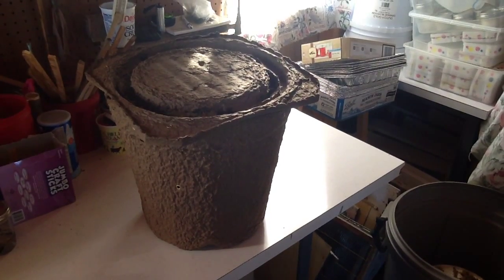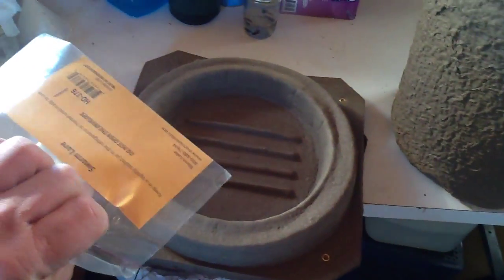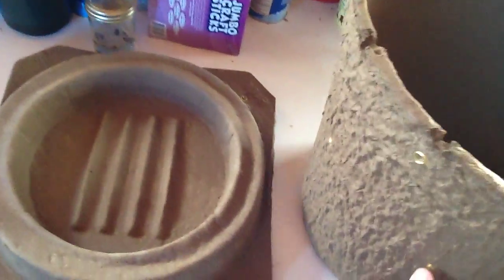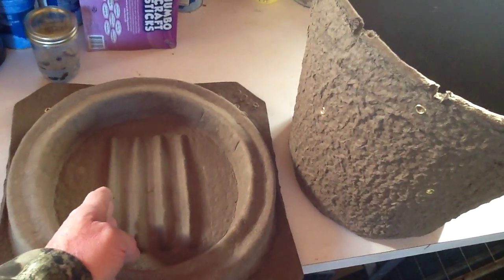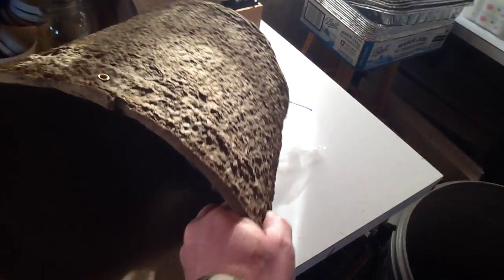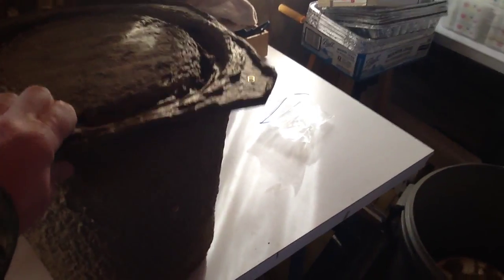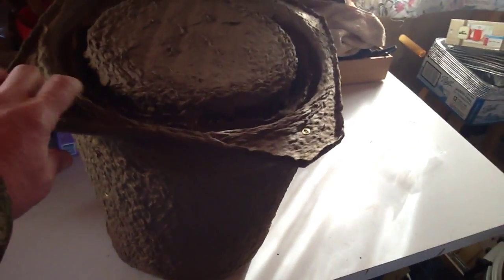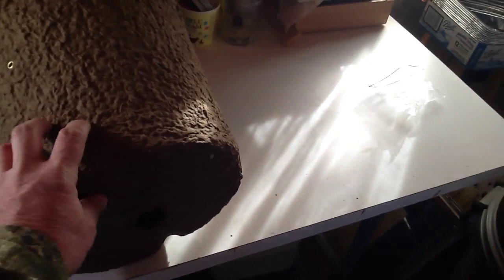New swarm catch system; Swarm Pots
We thought we'd try a new style of catch box for swarms. Tricking Honey Bees to take up residence in you box or buckets. isn't always so easy. Better bring your A-game!

Thanks, Ken